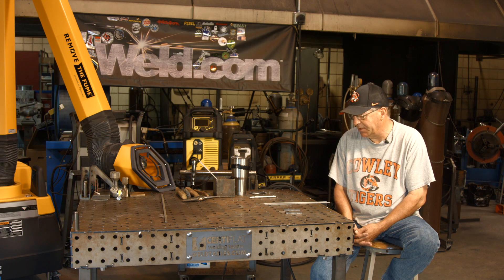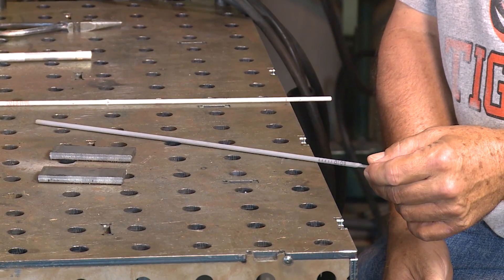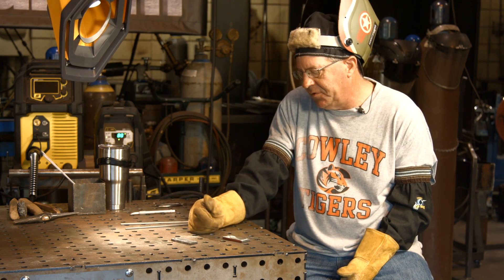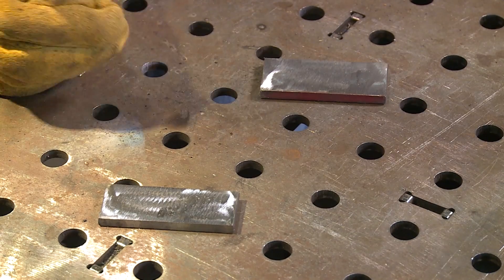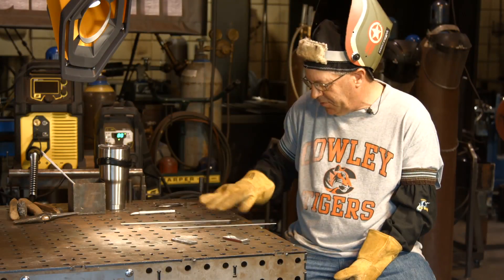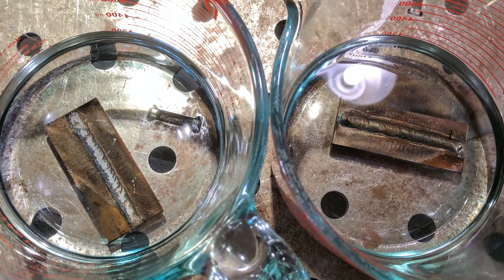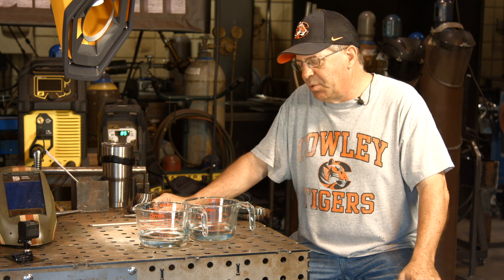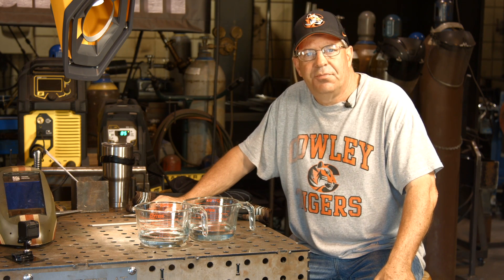🔥 Hydrogen "Boil" Experiment: Low Hydrogen vs 6010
Hydrogen in welding electrodes causes weld embrittlement. In this episode, we will compare the amount of hydrogen in a 7018 rod vs a 6010 rod.